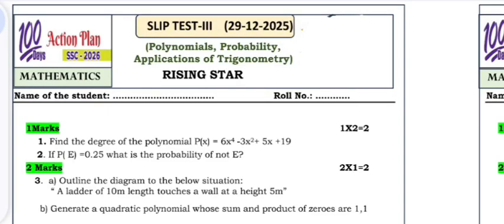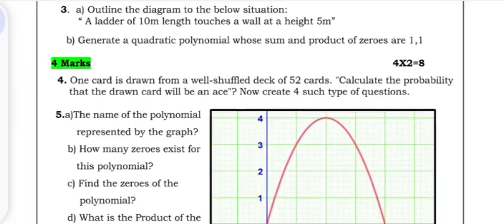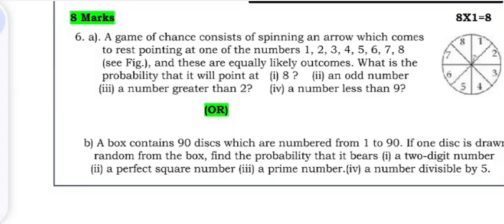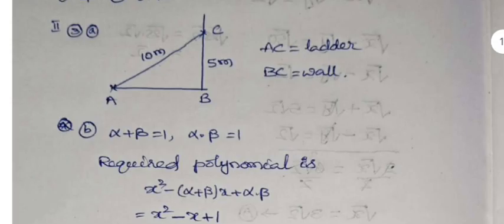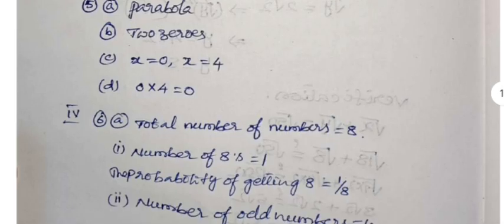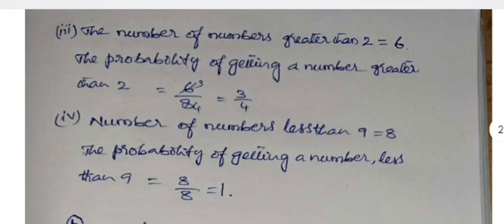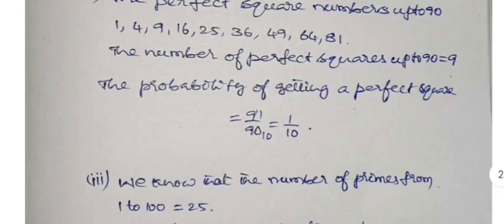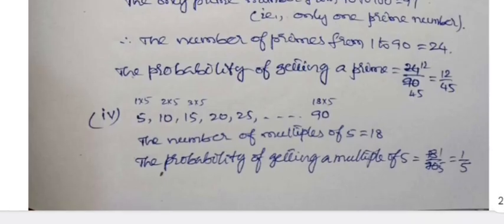Maths Slip Test 3 Question Paper with Answers| SSC 10TH CLASS 100 DAYS PROGRAM